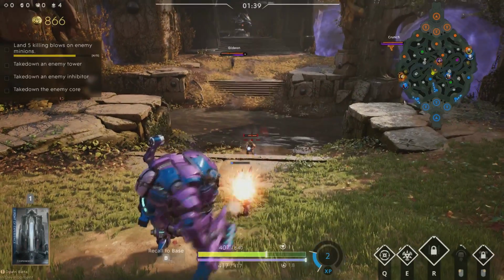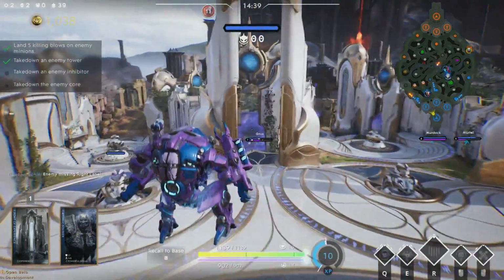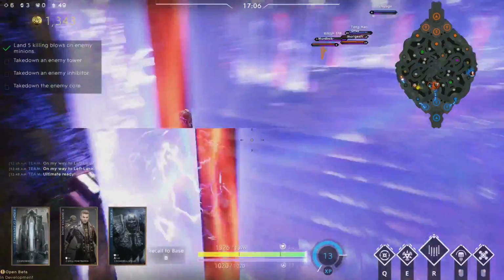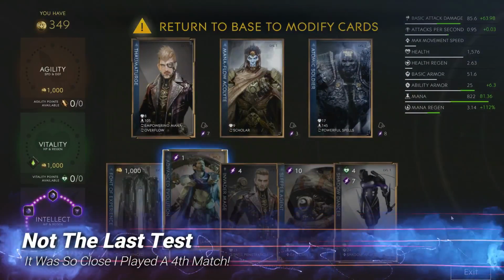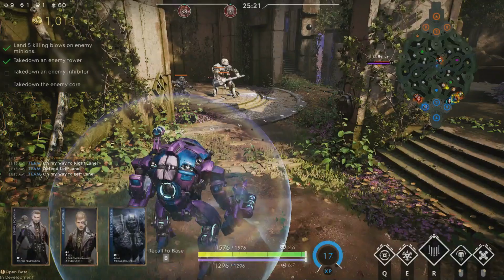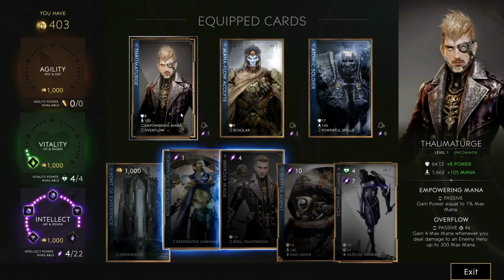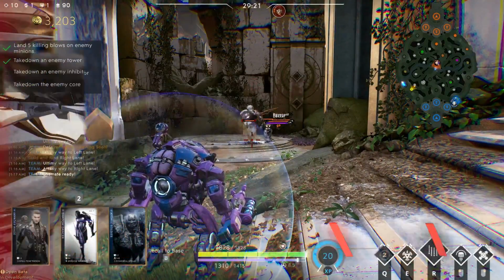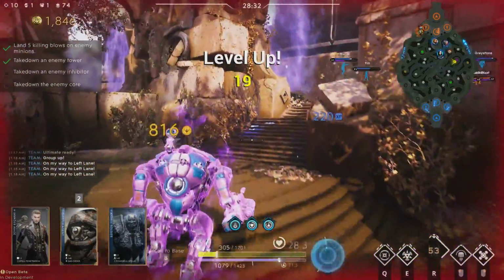Paragon | Mana-Flow Acolyte Card Testing (With Proof) | Is It Worth?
Lets test out a Mana-Flow Acolyte and see if it is worth!

In this video i test out Mana-Flow Acolyte at a handful of different levels to see is the passive portion of this card is worth it!

I really like how this video turned out and it even taught me something so if you would like to see other cards tested let me know!

PSN : Arrg_The_Pirate
Paragon name : Arrg_the_pirate